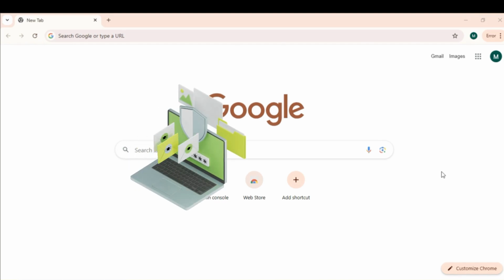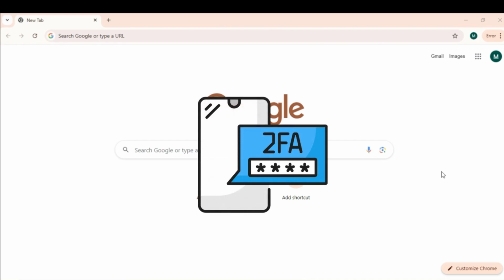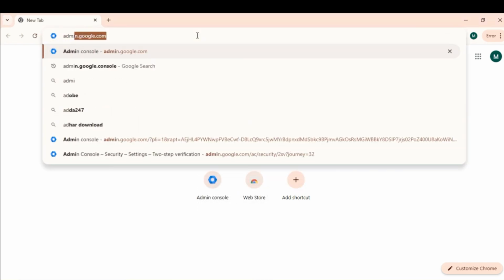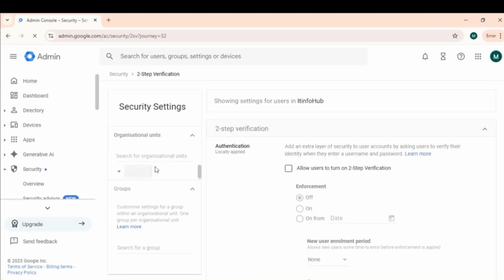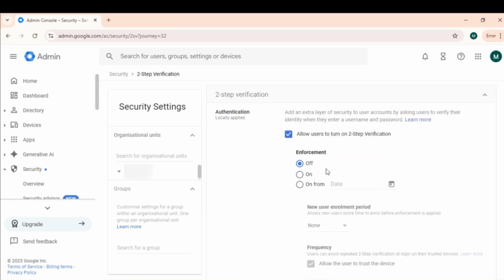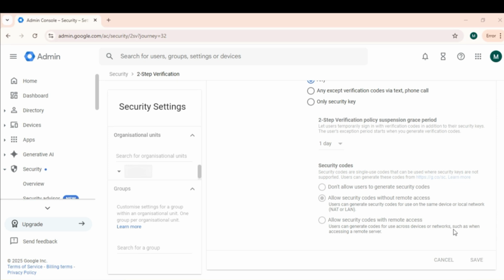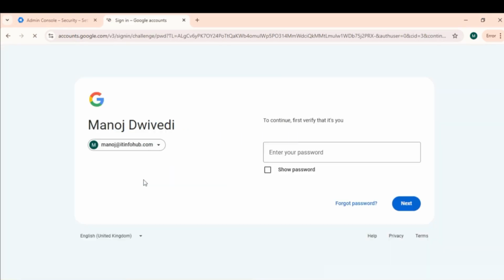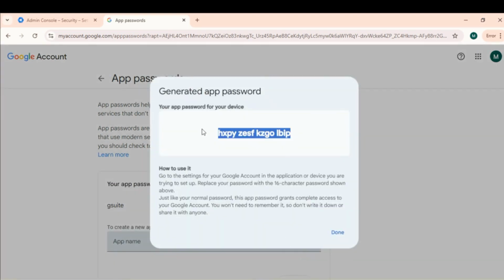How to Generate App Password in Google Workspace | Secure Access for Third-Party Apps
Learn how to easily create an App Password in Google Workspace to securely connect third-party apps like Outlook, Thunderbird, or mobile email clients. In this step-by-step guide, we'll show you how to generate and manage app passwords for users with 2-Step Verification enabled.